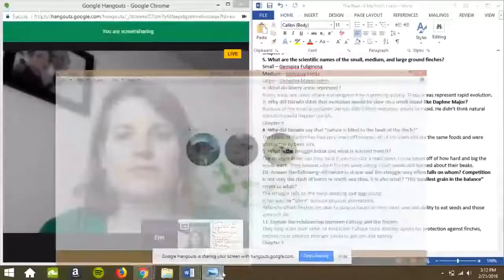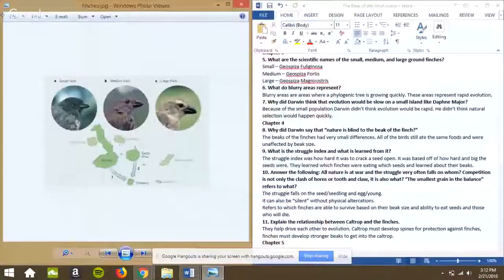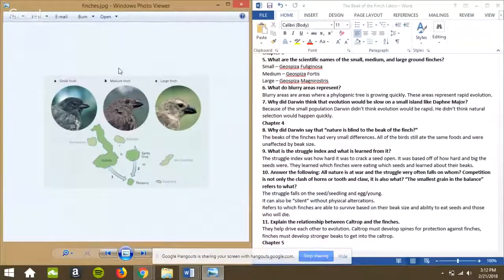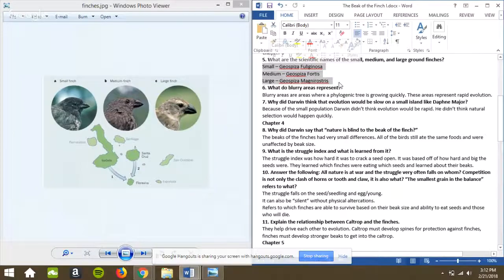Lesson 7, Part 1, Q's 5, 6, & 10